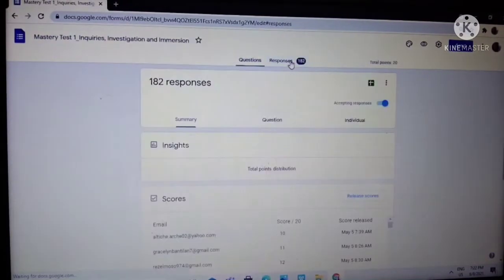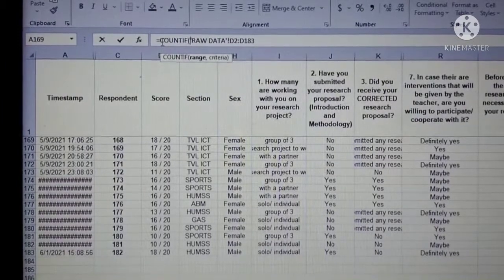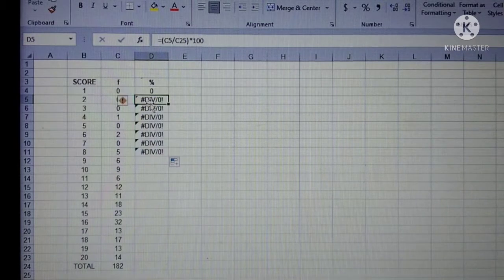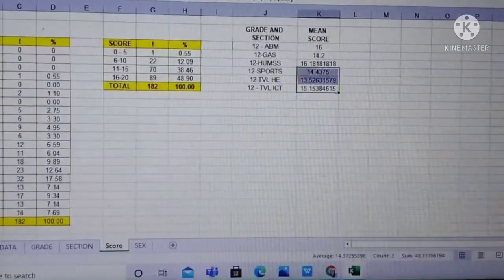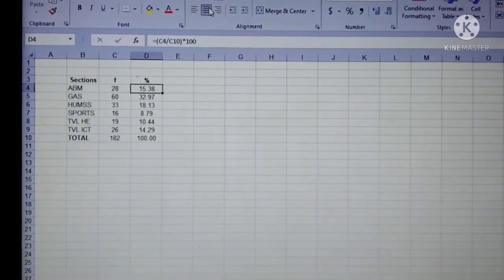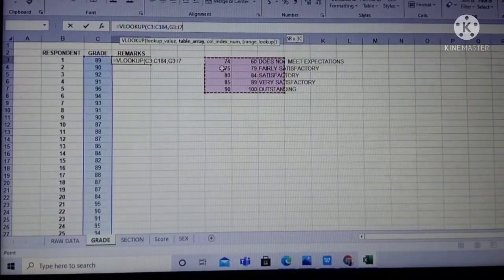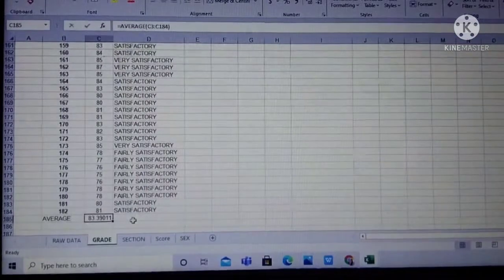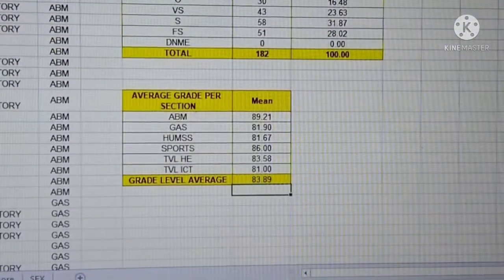How to Process the Collected Data of a Quantitative Descriptive Research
After the rigorous endeavor of collecting data for our reserch, the next step that researchers will do is to process the data that they have gathered.

In this video lesson, you will be taught on what to do with the data for the descriptive research. You will learn some ways to explore the environment of a Spreadsheet (MS Excel)to come up with the necessary data for the presentation and analysis portion of your research.